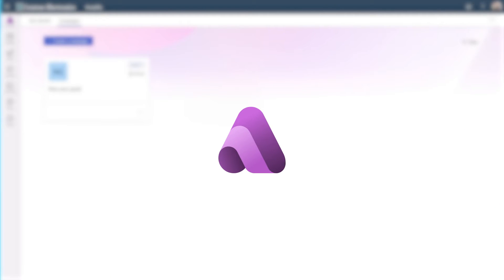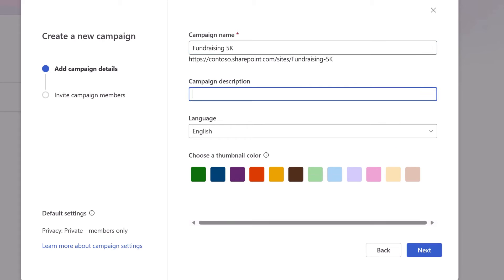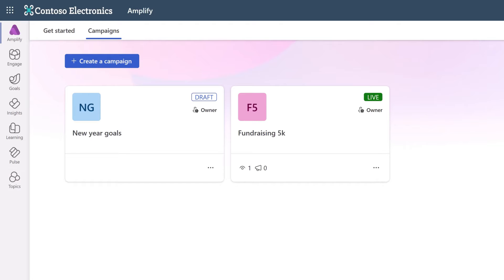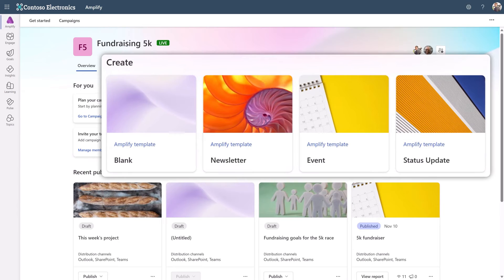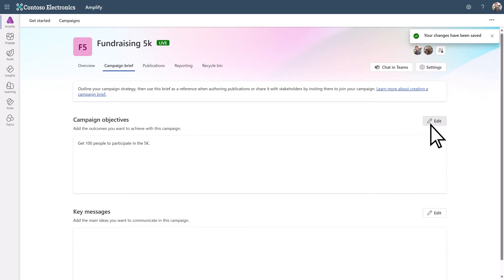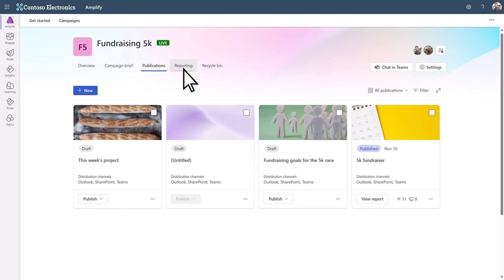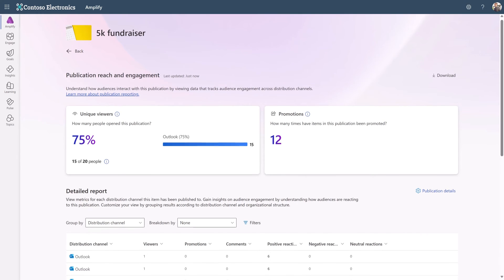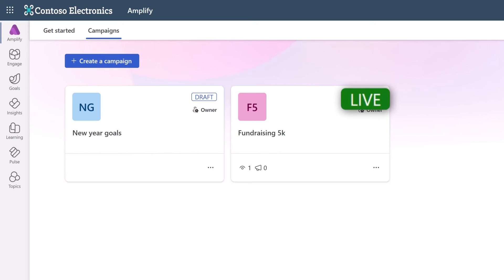Create a campaign in Microsoft Viva Amplify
📺 Create a Viva Amplify campaign that provides one central place for you and your campaign members to plan and build engaging content, work on campaign initiatives, and collaborate from anywhere.